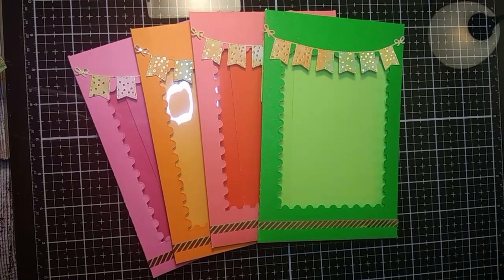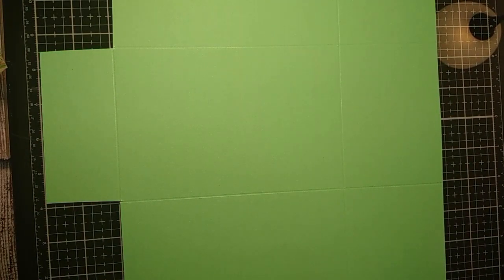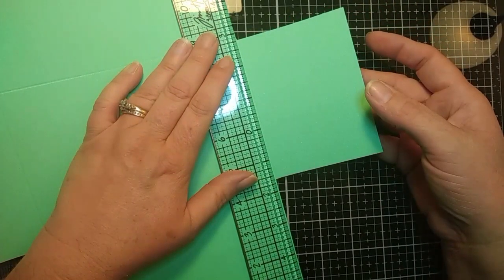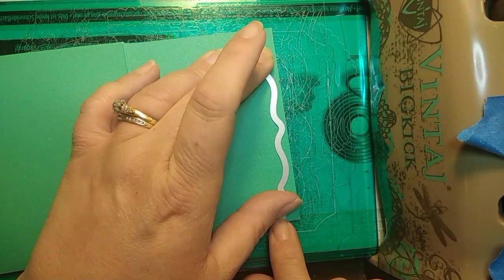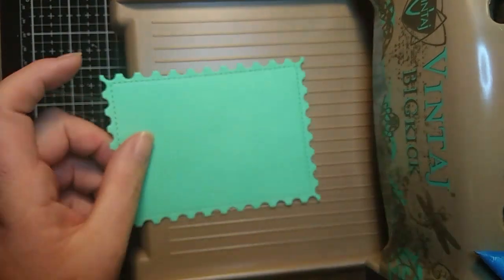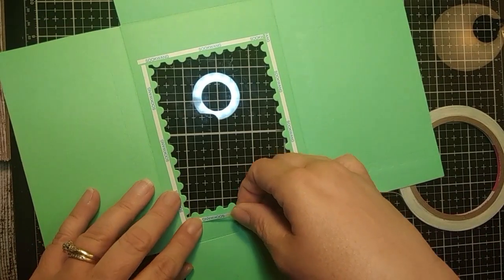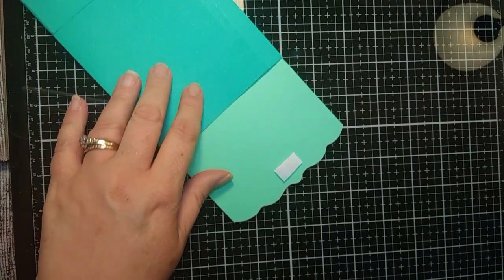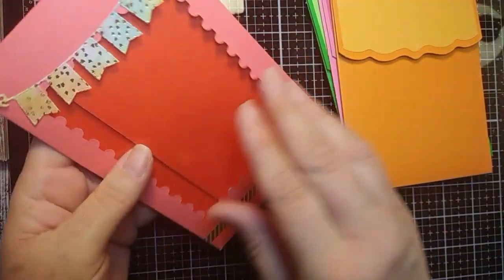Acetate Window Envelope Tutorial (Video 2 of 3)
This is a tutorial on how to make window envelopes with acetate.

Artist Acetate

Art Glitter Glue

DCWV Flipside Paper Pack